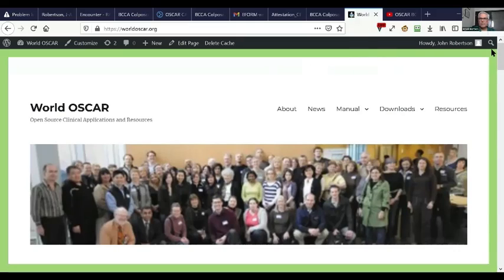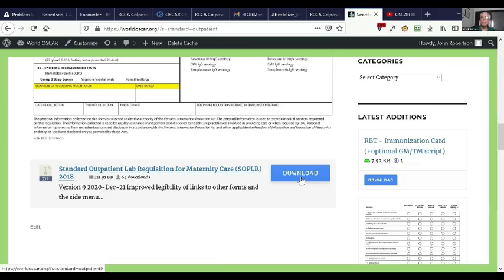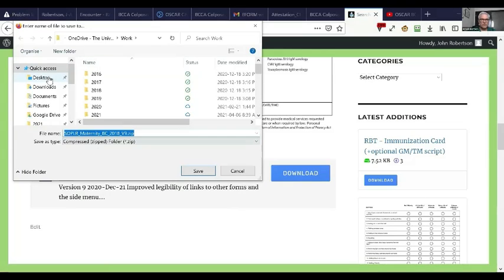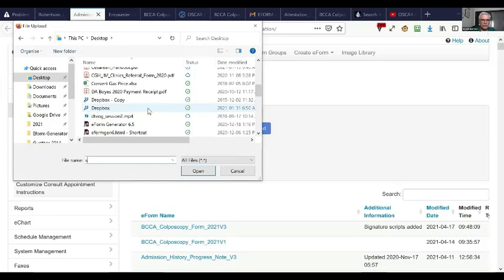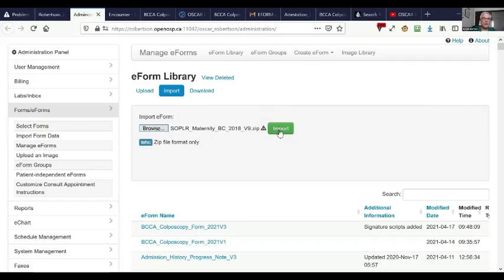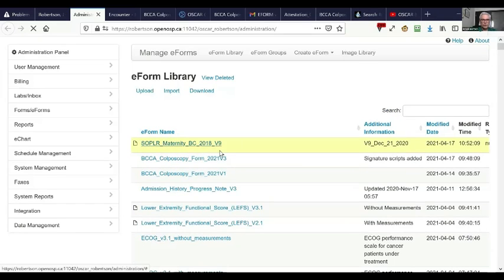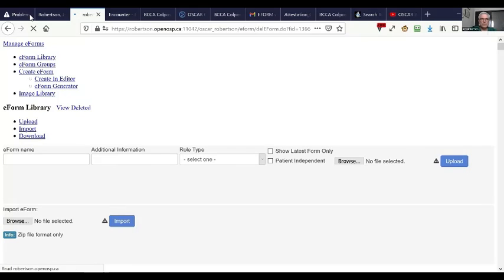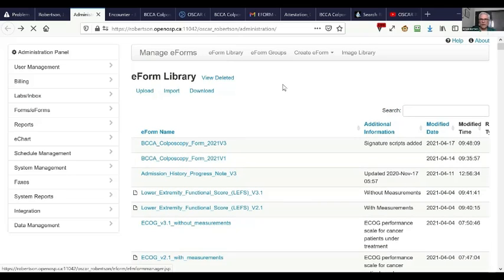Find (World OSCAR, OCUS), Import, Archive, Delete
OSCAR BC - Connecting Care. Creating Community |  oscarbc.ca
Excerpt from Live Webinar, Dr. John Robertson & Dr. John Yap